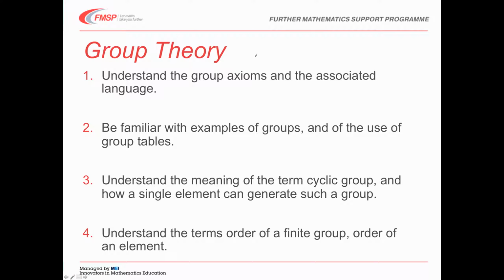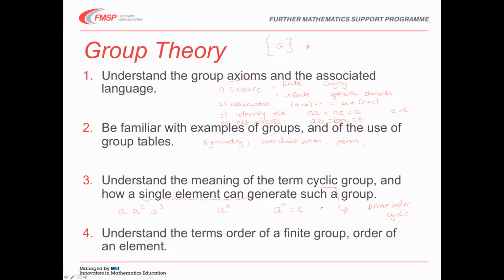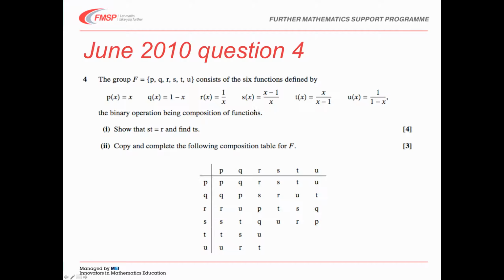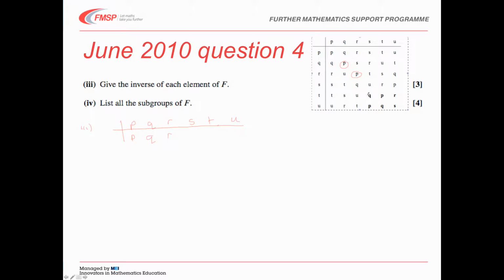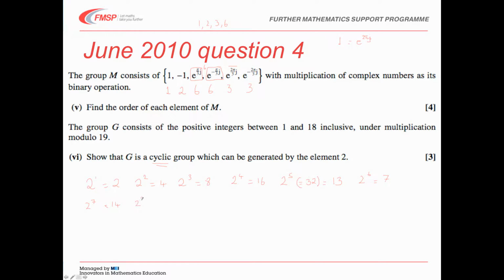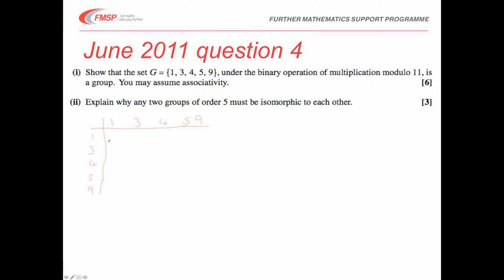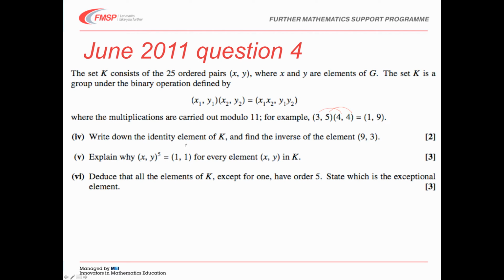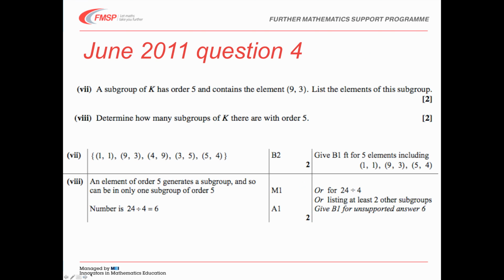FMSP Revision Video: MEI FP3 - Groups